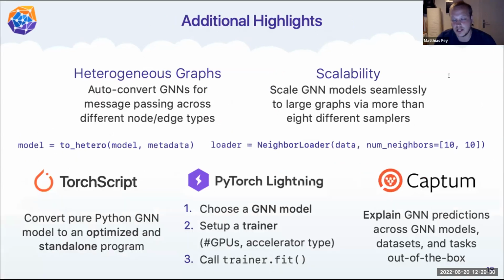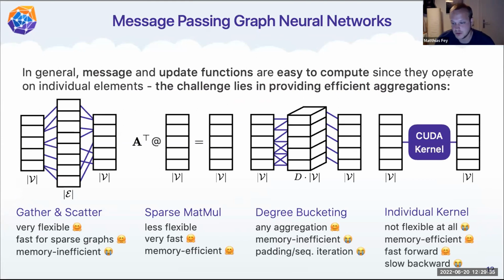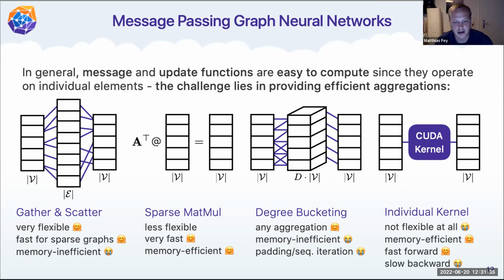Graph Machine Learning for VC | Part 5 | Building GNNs with Pytorch Geometric | CVPR 2022 Tutorial